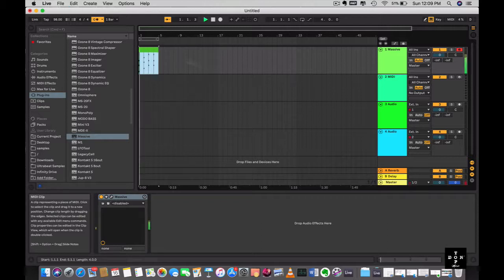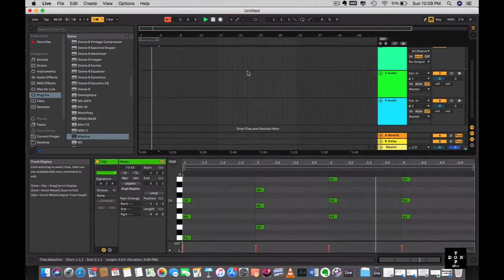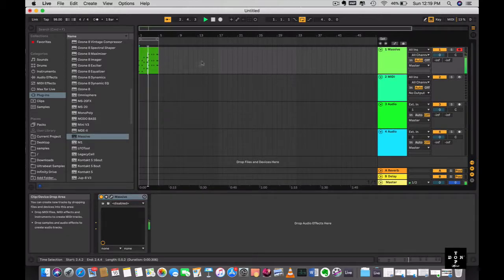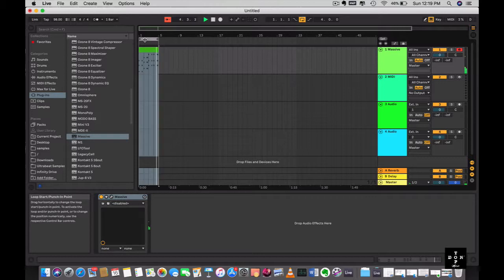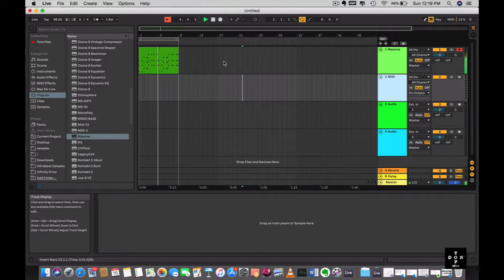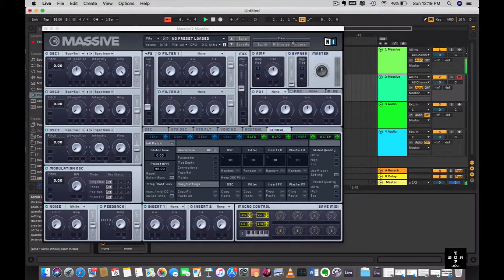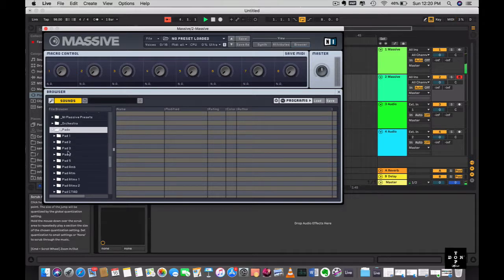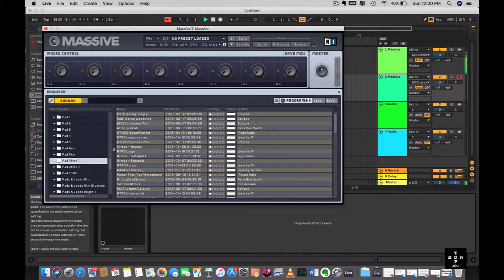how to make dancehall beats Part 1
Hello , in this video , my very first I will demonstrate how to begin a dancehall beat
I have noticed that there isn't a lot of videos on youtube on how to make a proper dancehall beat , something modern but will function in both markets

I'm Jamaican BTW